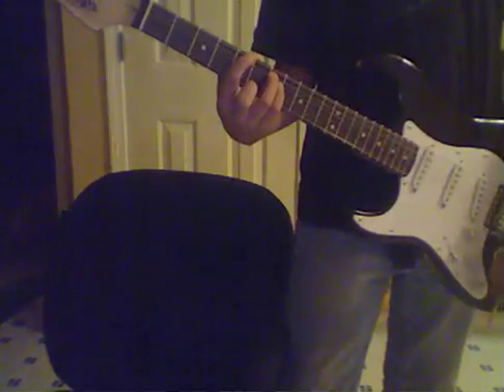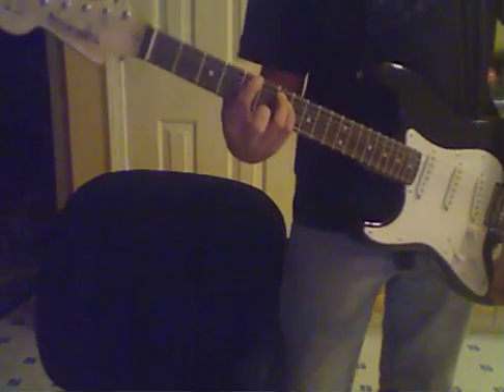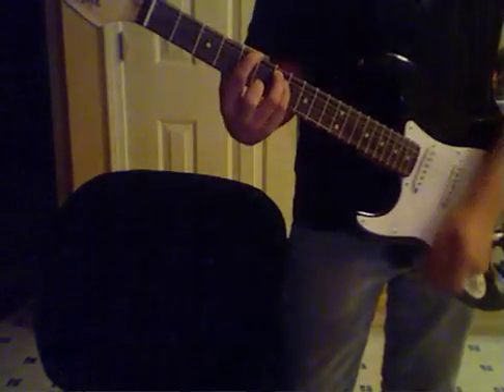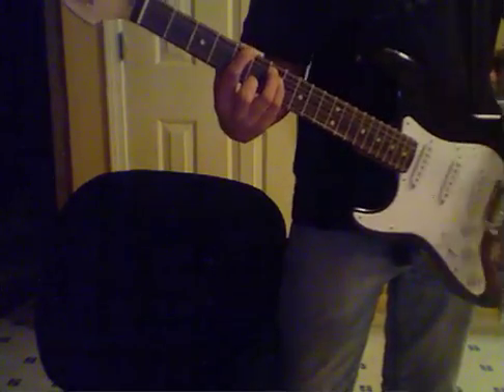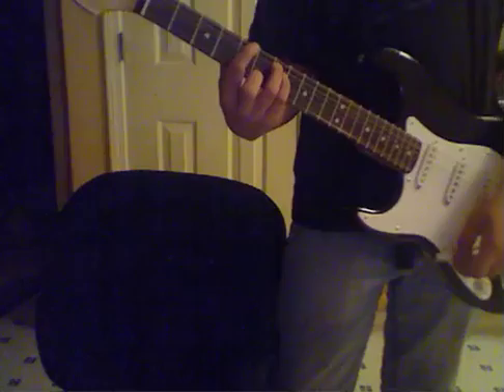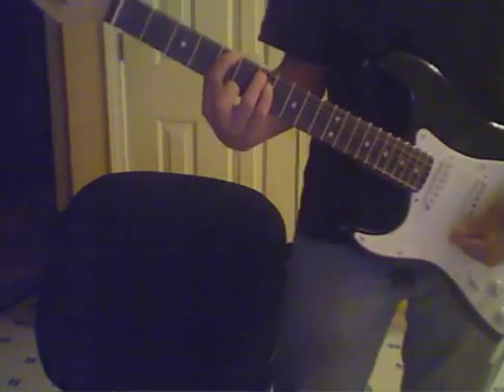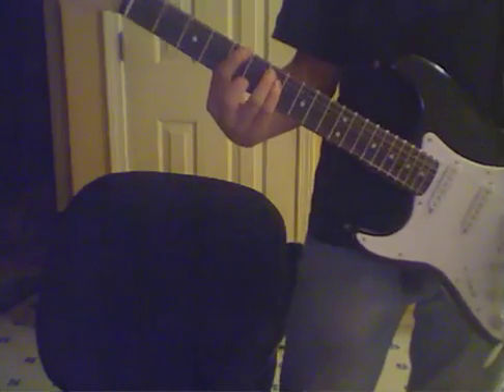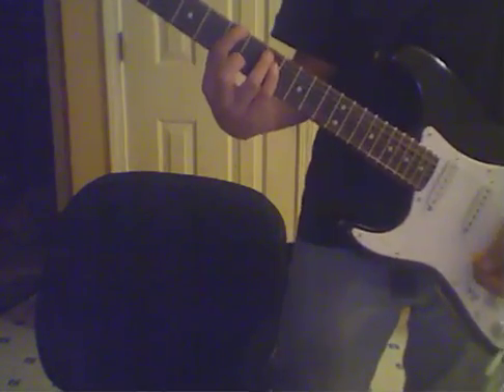Guitar Riff in 20 Mins(not to bad)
recored on photo booth app for the mac and used the built in mic on the computer with a fender strat